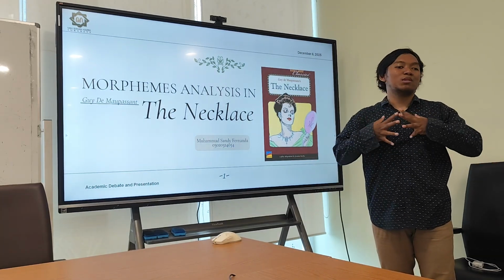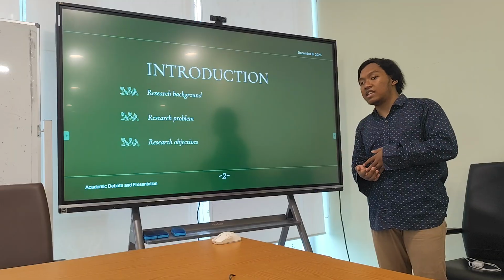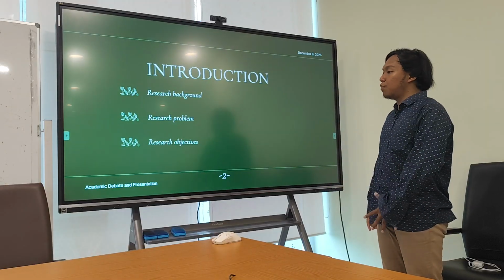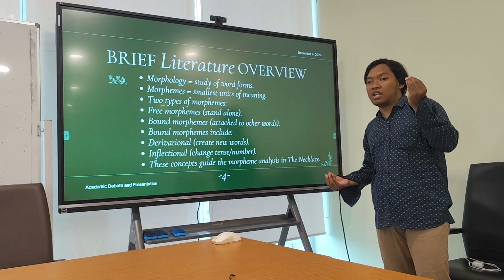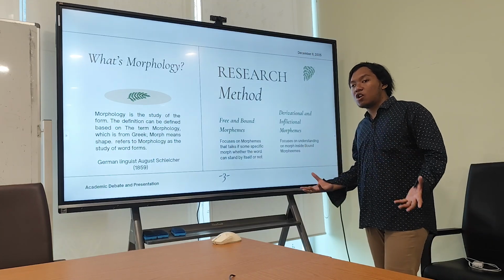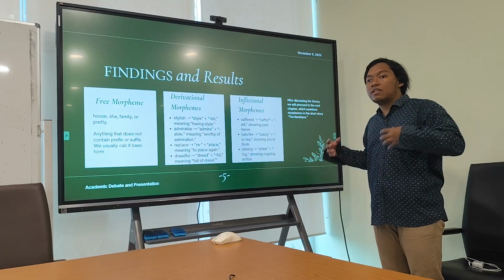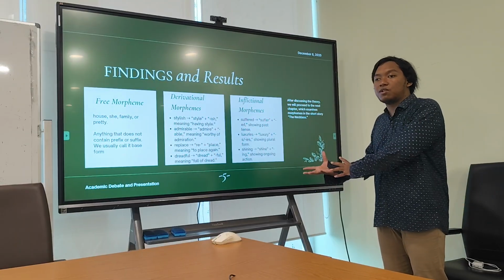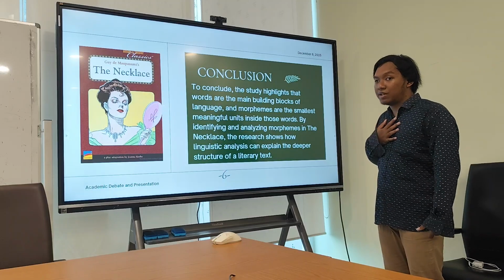Academic Debate and Presentation - Last Assignment Final Exam - Muhammad Sandy Fernanda - C Class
This video is made to fulfill our Final-Term Exam of Academic Debate and Presentation Subject from our lecturer ma'am Tristy Kartika Fi'aunillah, M.A.

Lecturer : Tristy Kartika Fi'aunillah, M.A.

Student: Muhammad Sandy Fernanda (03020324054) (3rd Semester)